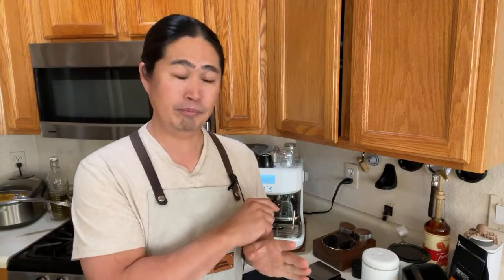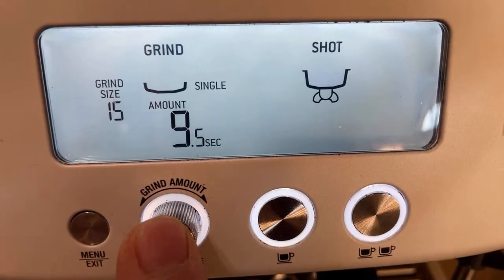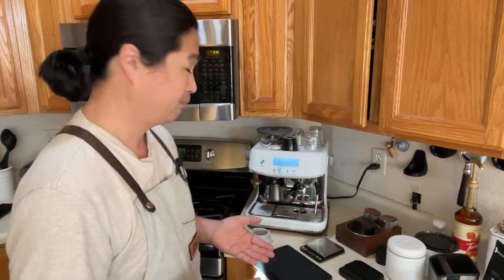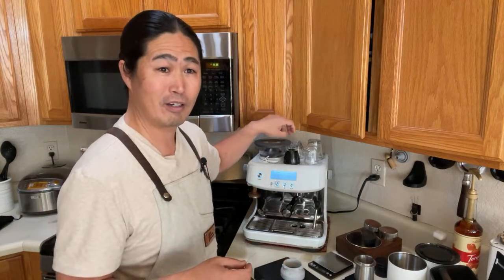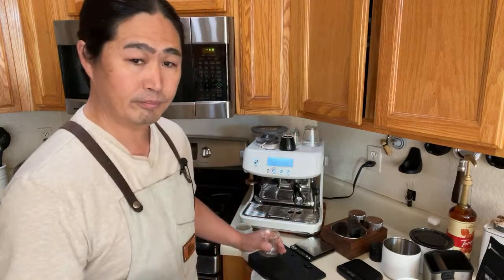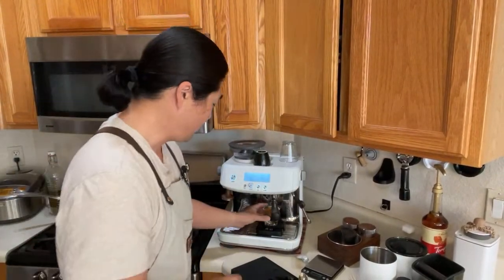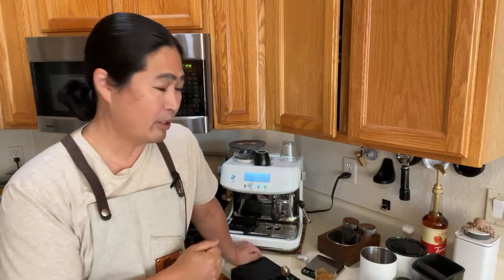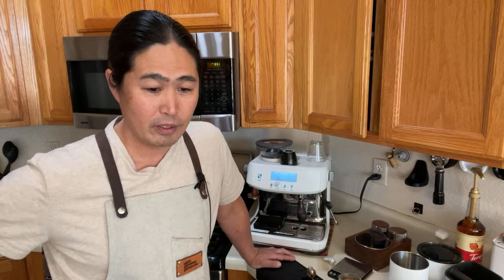Do you "Struggle" with Breville Barista Pro / Express Espresso Machine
3D Hands Free Dosing Funnel